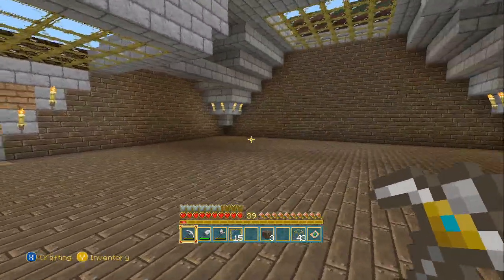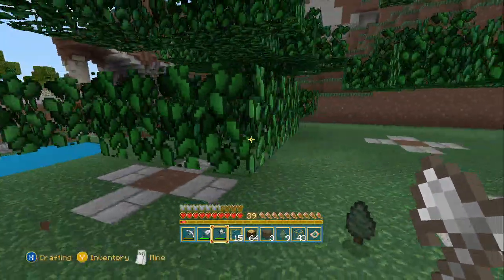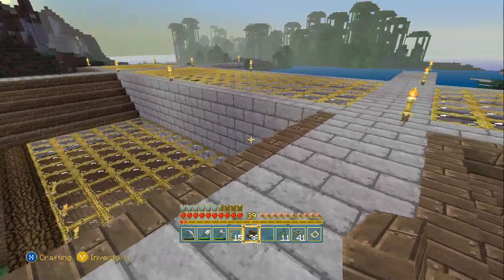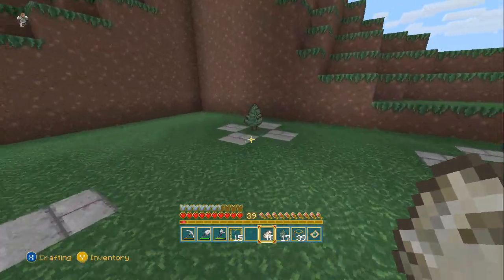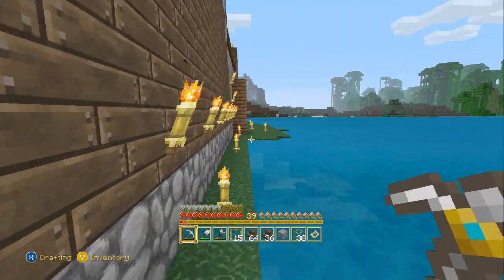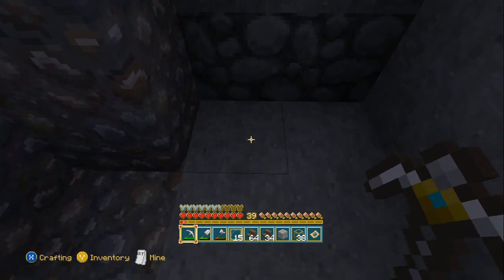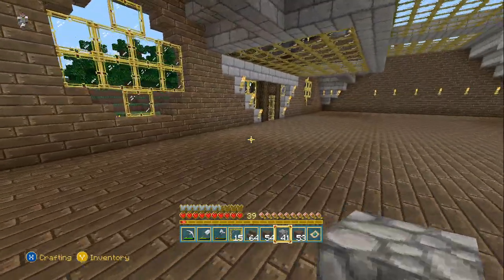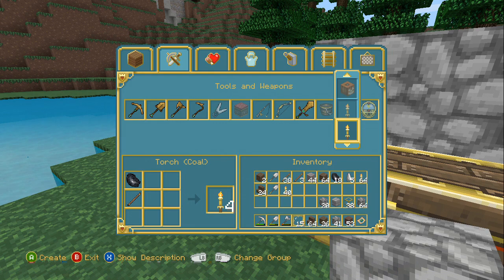White Lightning Minecraft Home Edtion Ep 5: Finally Finished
Finally finished with the outside of my new home and ready to get things set up on the inside!